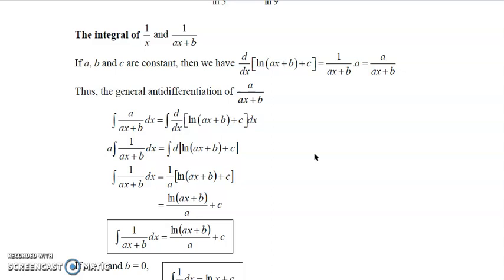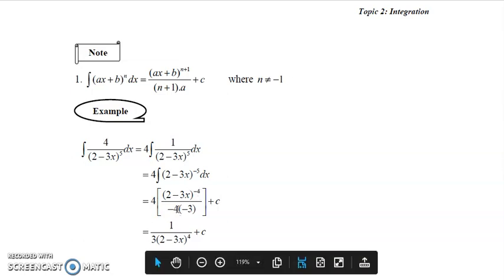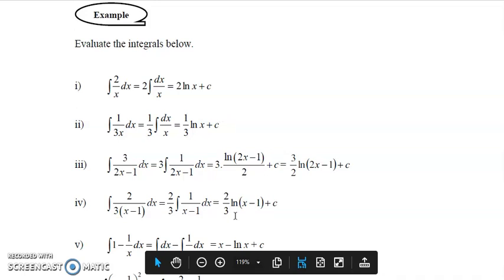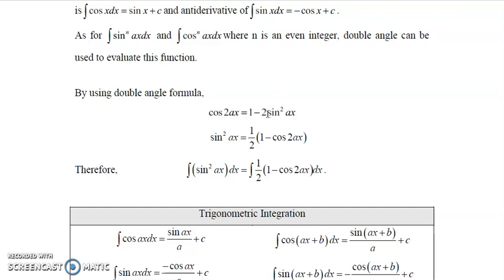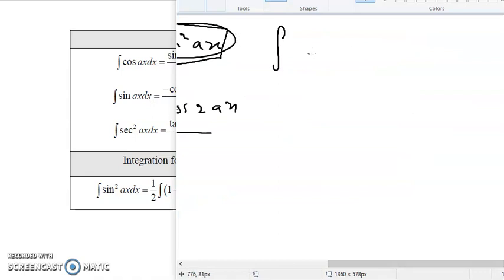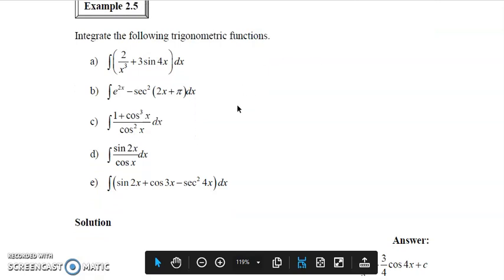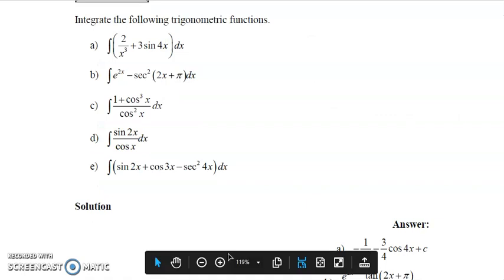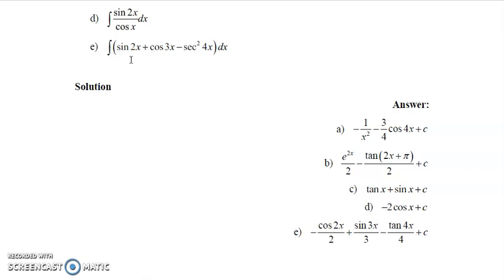Topic 2.2 Integration